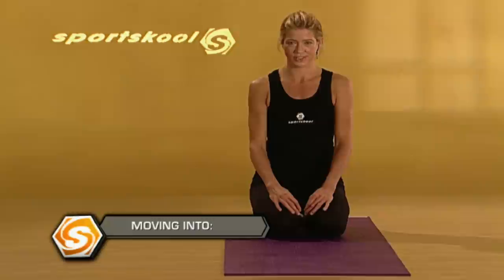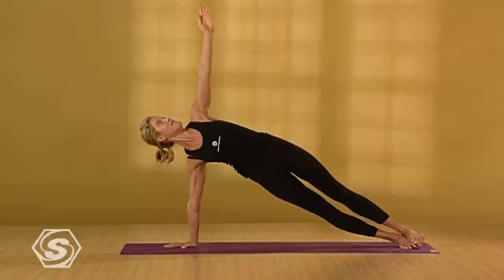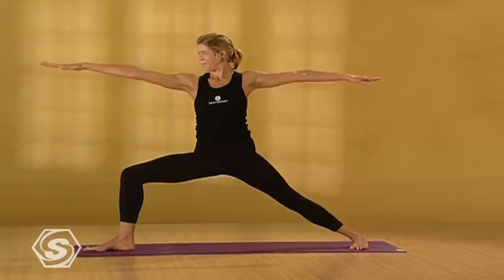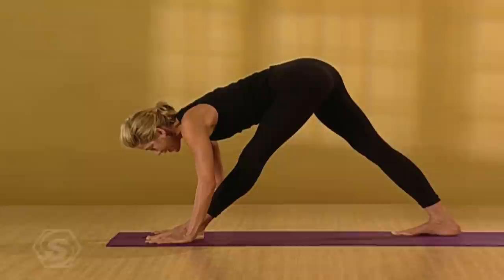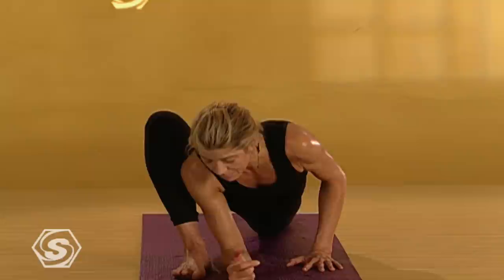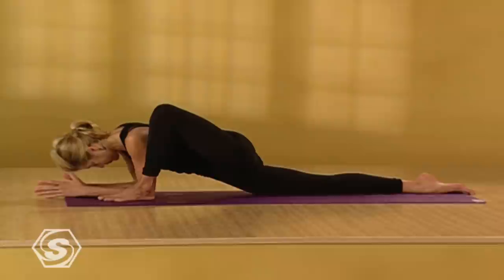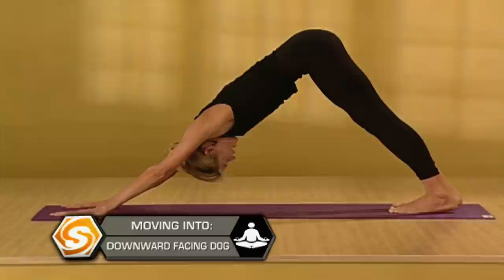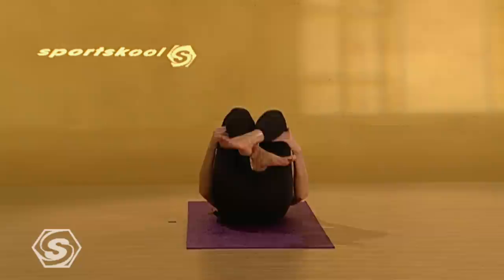Yoga Vinyasa Flow Level 2 to 3 with Erika Schnicke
Challenge yourself with Sportskool Yoga instructor Erika Schnicke and this workout combining the best of fitness and yoga.